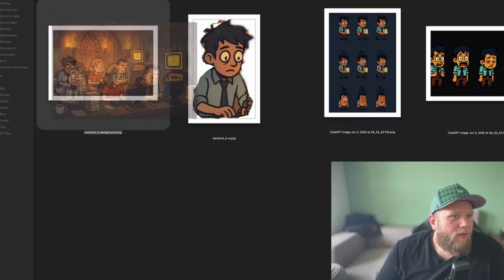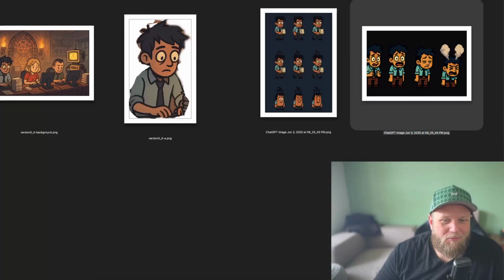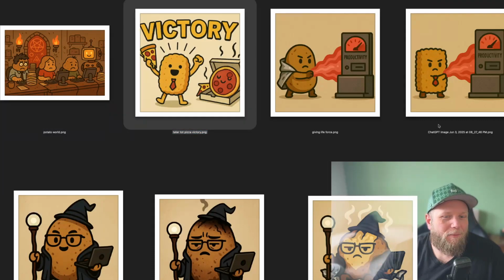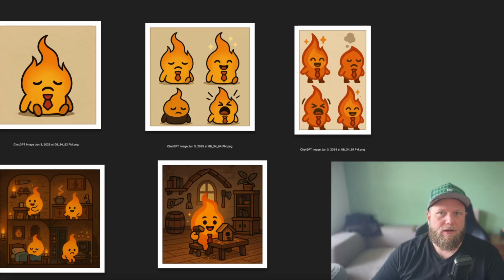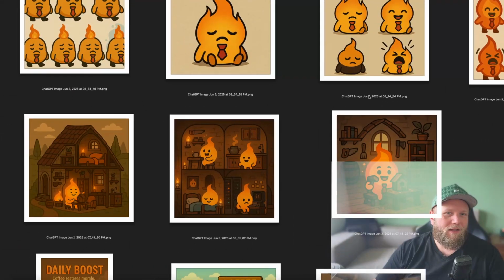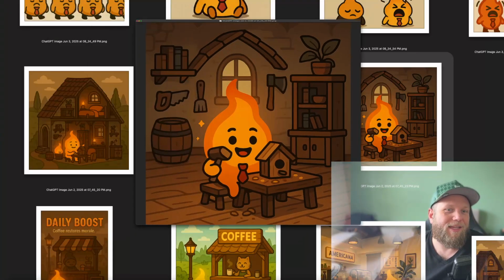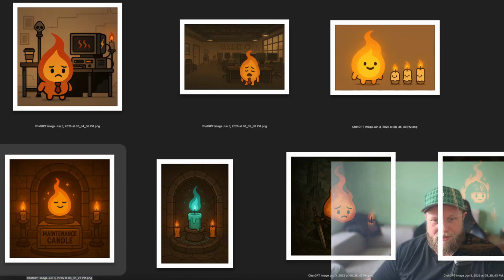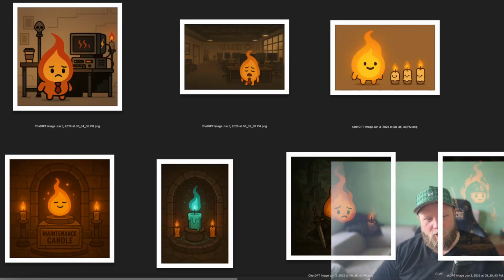Why I Changed Everything – New Character, New Style, Same Burnout | Burnt Out devlog 04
In this devlog, I walk through the big decision to redesign the main character and evolve the art style of Burnt Out, the solo game I'm building. What started as a potato-like flame has now become something more expressive, metaphorical, and alive. I’ll share behind-the-scenes insights into the visual tone shift, why front-facing vs. side-facing sprites mattered, and how this change impacted the vibe of the entire world.

Plus: early walk cycles, cozy workshop scenes, and a sneak peek at how Spark (or is it Ember?) moves through the updated overworld. 🔥

ppss: now I want to go back and build a game about the purple square!